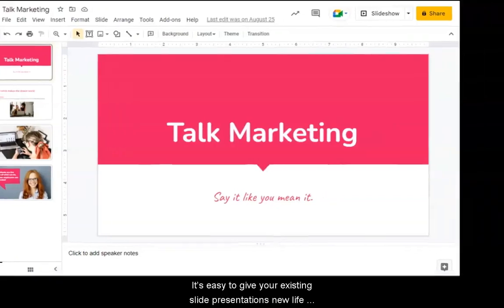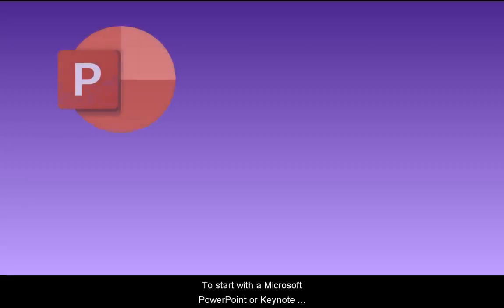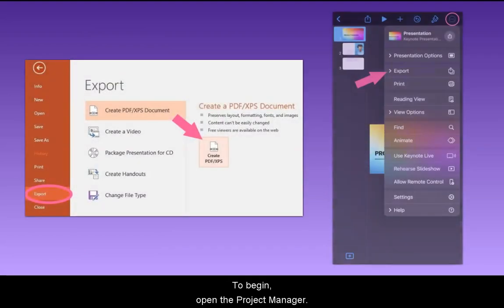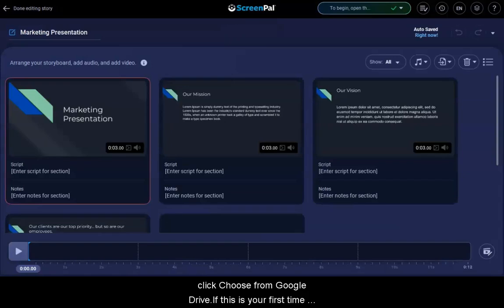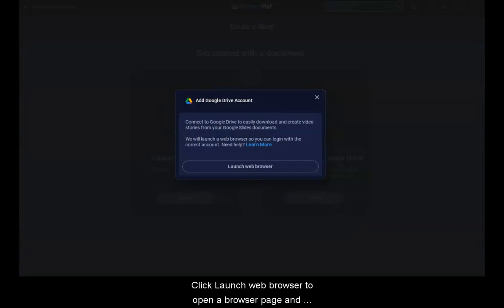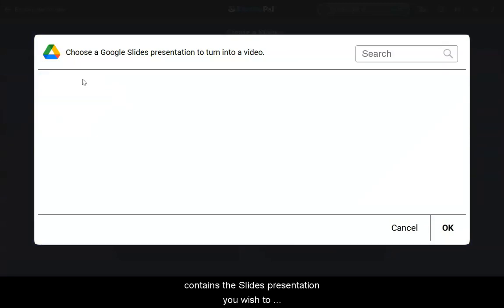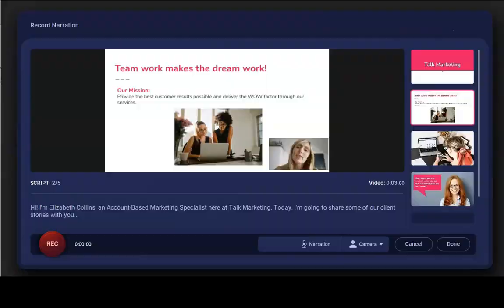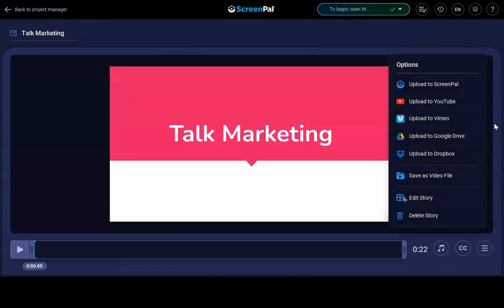Import a Document to Create a Story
Quickly and easily import a PowerPoint, Keynote, or Google Slides presentation and turn it into a captivating Story, using our Stories feature.